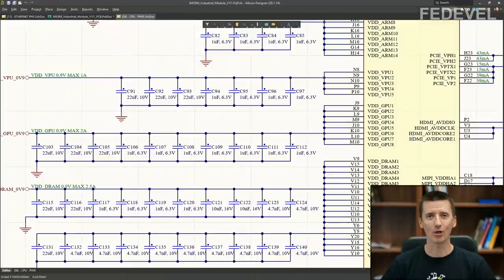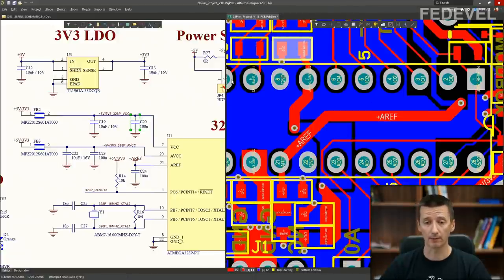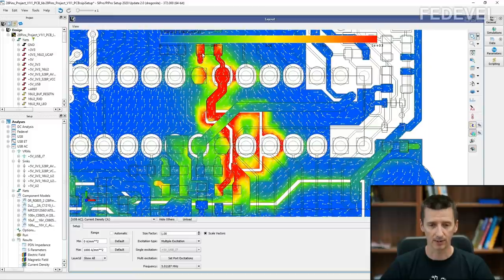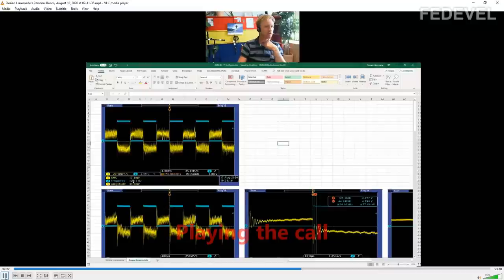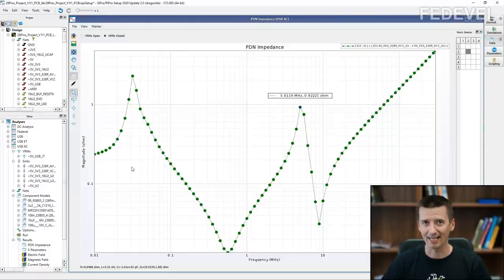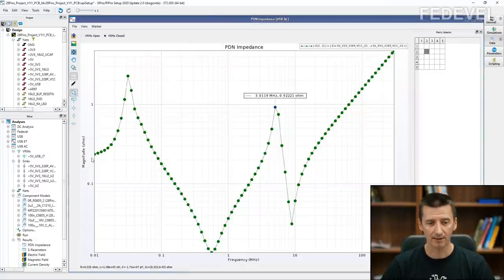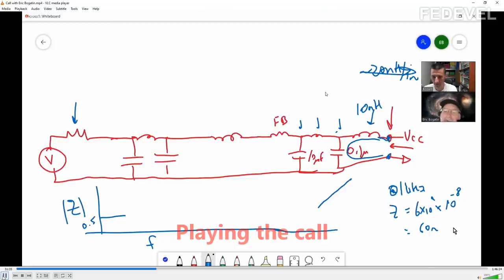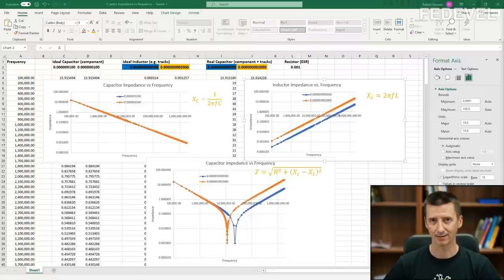PCB Layout & Decoupling - Explained why it's so complicated (Part 1)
Change the way how you look at powers on your board.

Would you like to support me in what I do? It's simple:

- you will help me a LOT, when you sign up for one of our Schematic and PCB Design online courses

- Robert